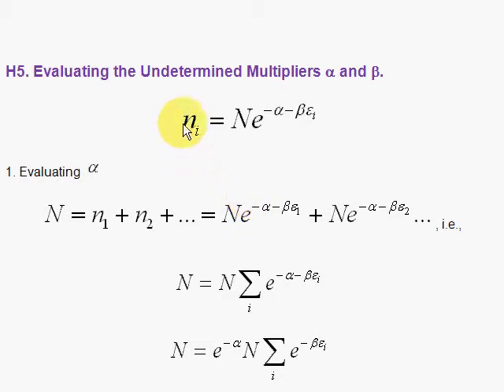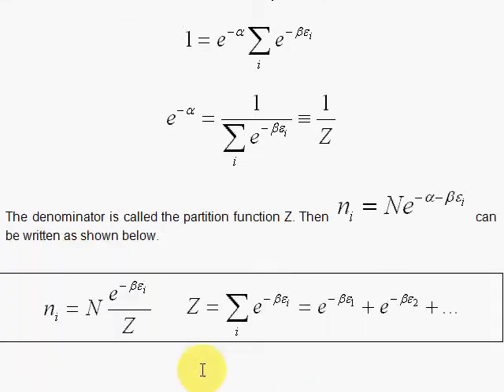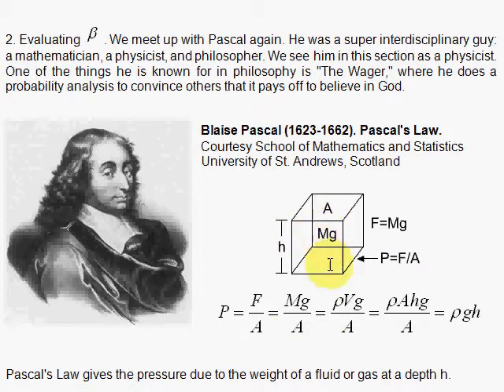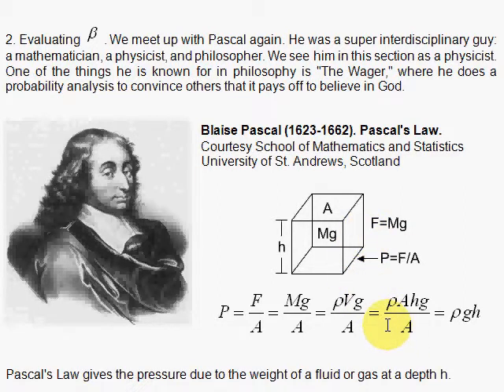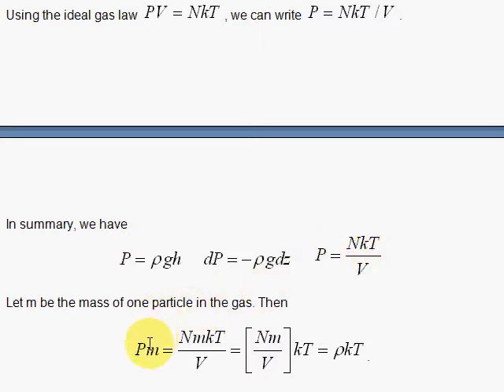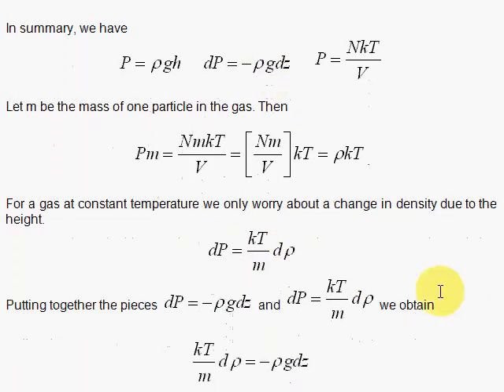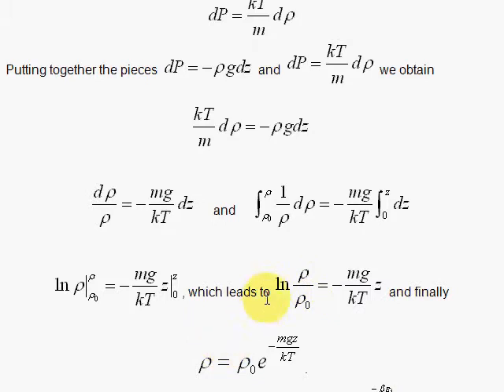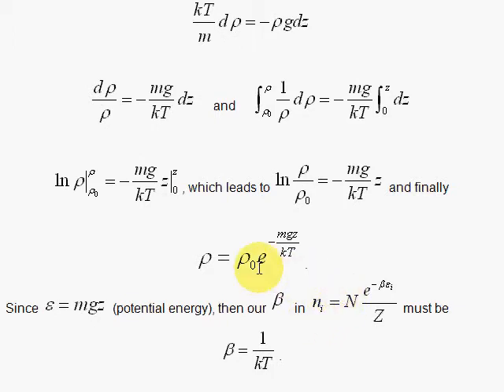H5. Evaluating the Undetermined Multipliers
The undetermined multipliers from the previous analysis are evaluated to complete the derivation of the formula for the optimum number of particles in the various energy levels.